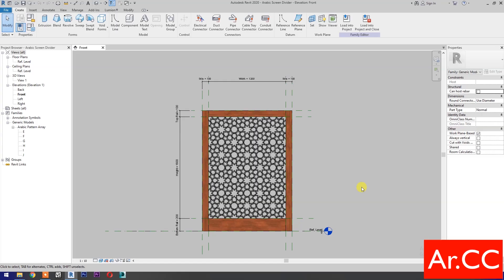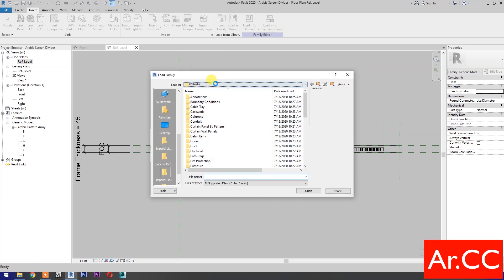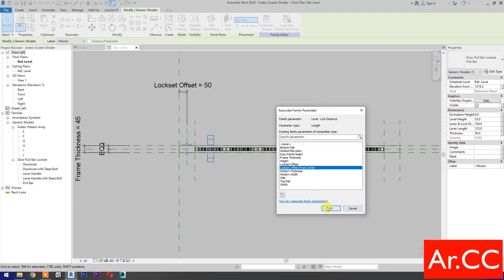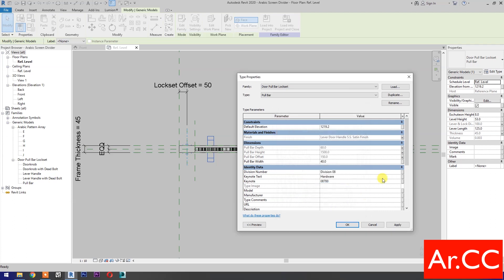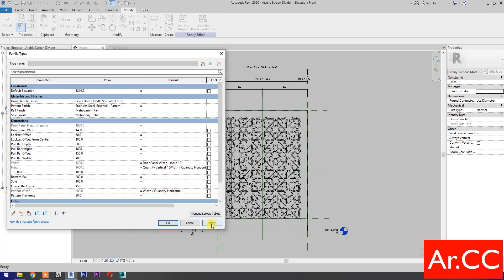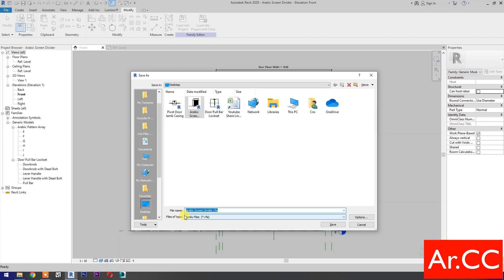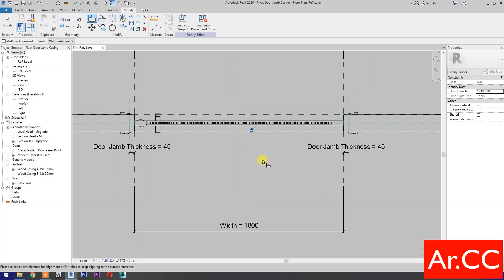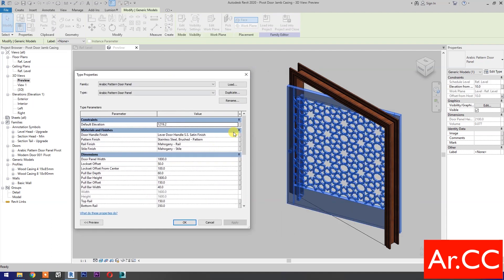RD113. How to make a Parametric Arabic Pattern Pivot Door in Revit. Pivot Door Revit Tutorial.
How to make an Arabic Pattern Pivot Door in Revit.
How to make a Parametric Pivot Door in Revit.
How to make a Pivot Entry Door in Revit.
How to make doors family in Revit.
How to make a Gereh Chini Pattern in Revit.
Parametric Door Design in Revit. Parametric Pivot Door in Revit.
Revit Pivot Door Tutorial. Pivot Door Revit Tutorial. Revit Door Pivot Tutorial.
Revit Islamic Pattern Tutorial.
Revit Islamic Ornament Tutorial.
Revit Islamic Accent Tutorial.
Parametric Arabic Pattern Tutorial.
Modern Door Design in Revit. Main Entry Door Design in Revit.
Arabic Pattern Door Design in Revit.
Revit Arabic Pattern Pivot Door.
Revit Design Pivot Door Tutorial. Revolving Door in Revit.
Classic Door Design in Revit.
Custom Door in Revit. Nested Family in Revit. Revit Architecture.

Arabic Pattern, Arabic Ornament, Arabic Accent, Islamic Pattern, Islamic Ornament, Islamic Accent, Vintage, Decorative Design in Revit. Playlist Link: